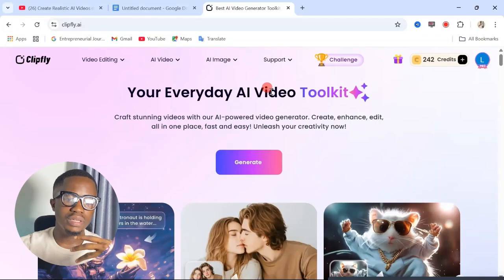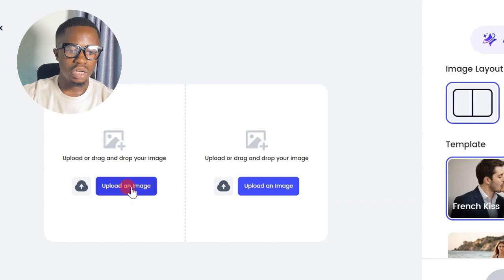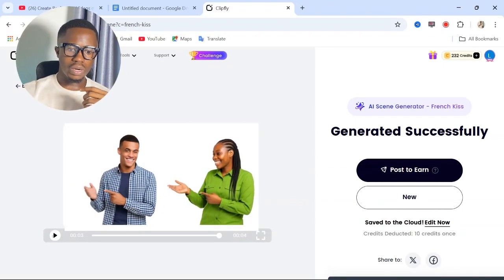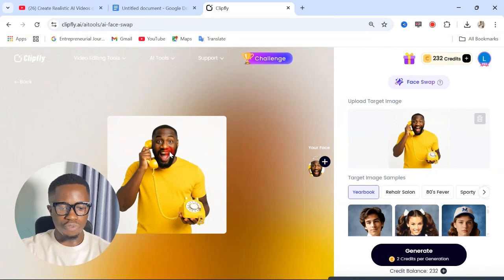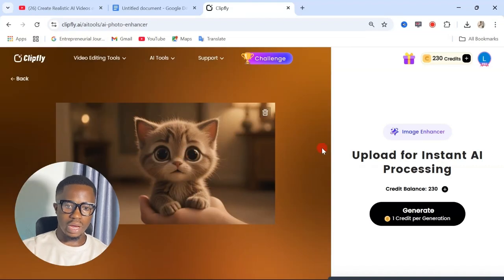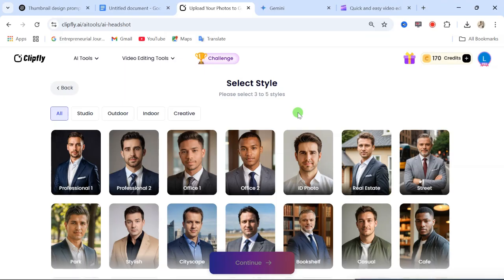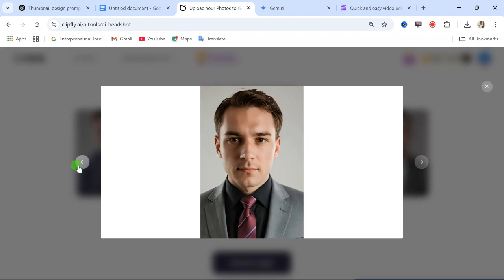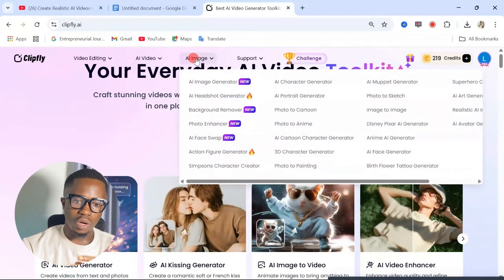The NEW Clipfy AI Upgrade is Absolutely INSANE (Use it NOW)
Get ready for the NEW Clipfy AI upgrade - it's absolutely insane! Generate videos with Clipfy, try the face swap feature, and experience the future of video creation now!